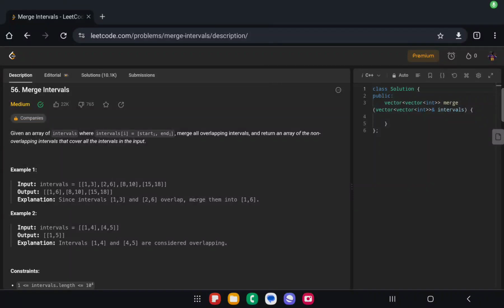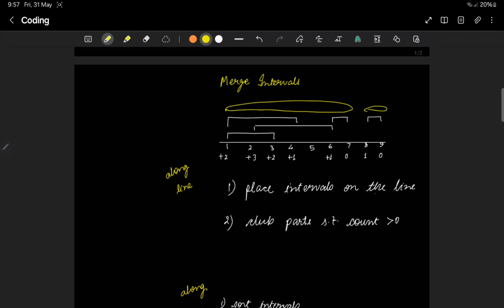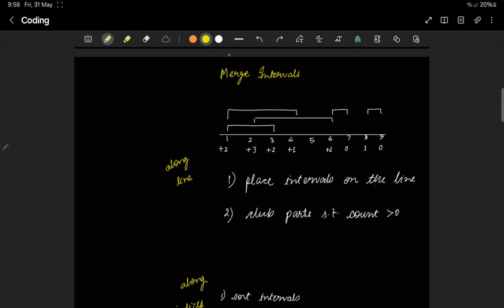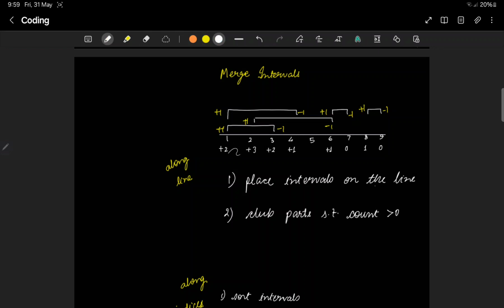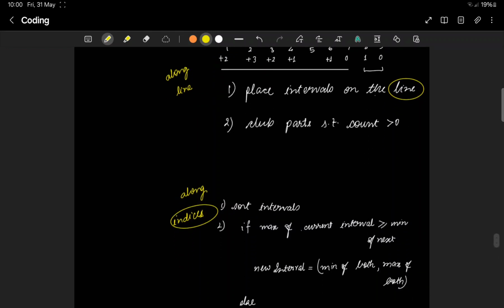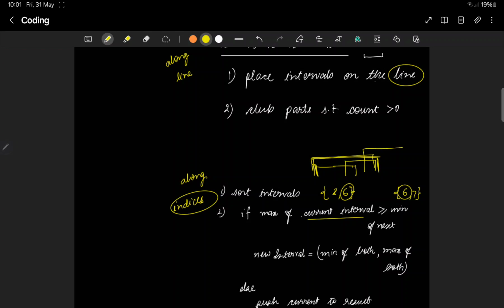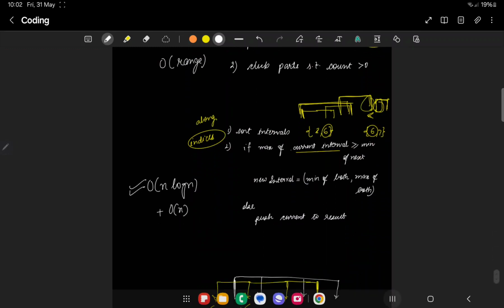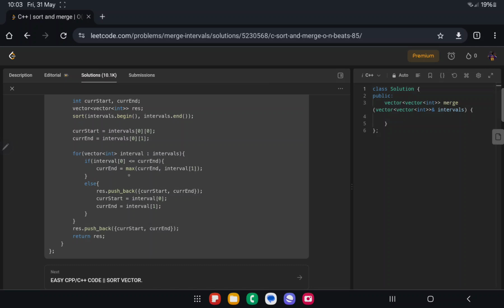Leetcode | 56. Merge Intervals